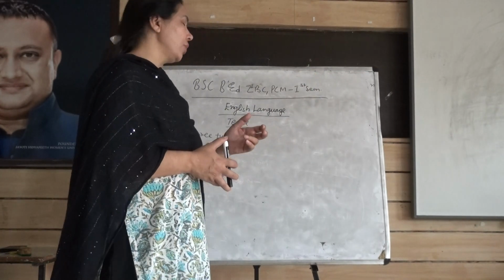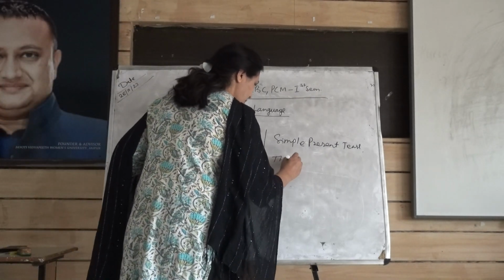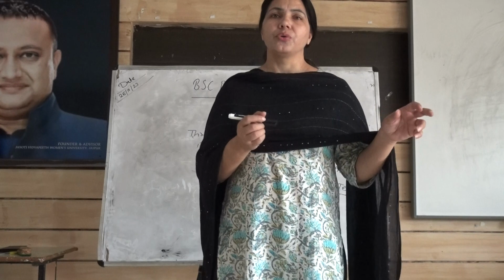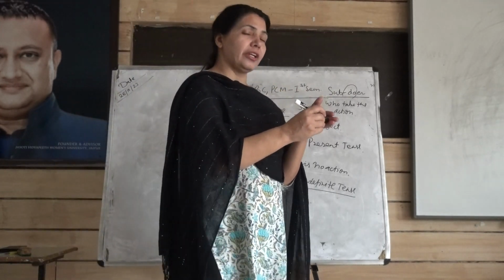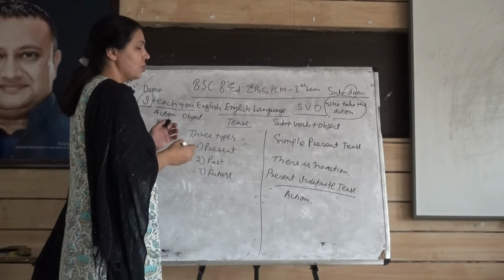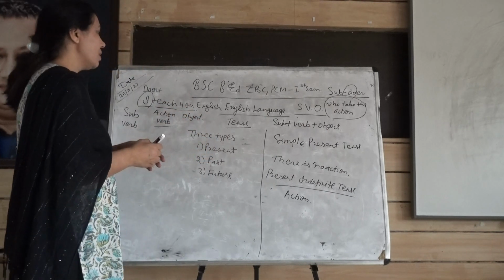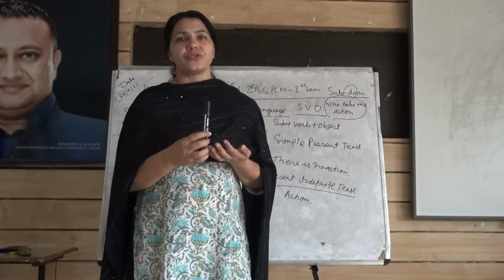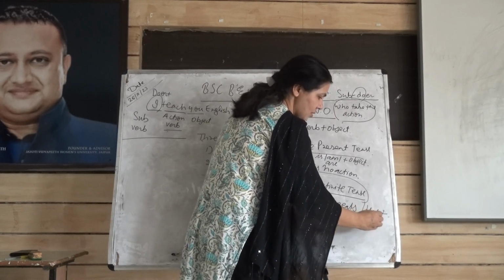JVWU Topic- Engilsh Language By Suman Devi FEM